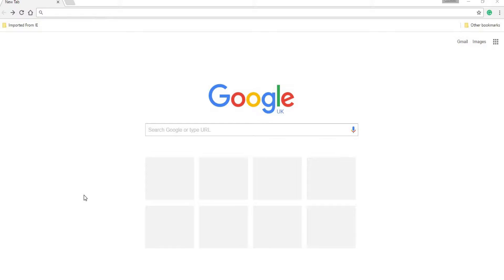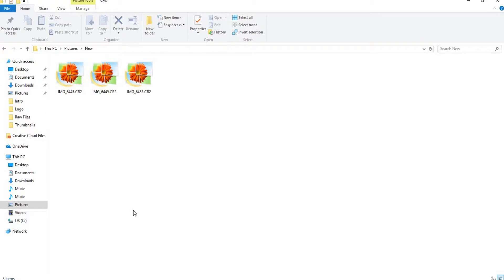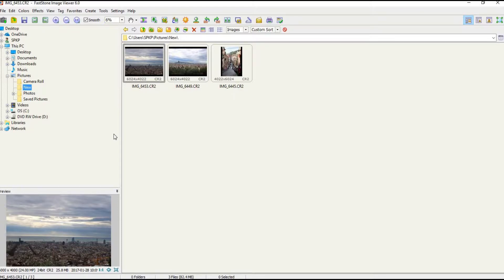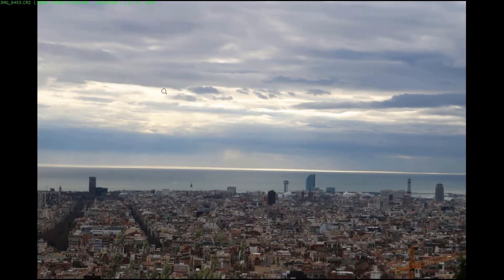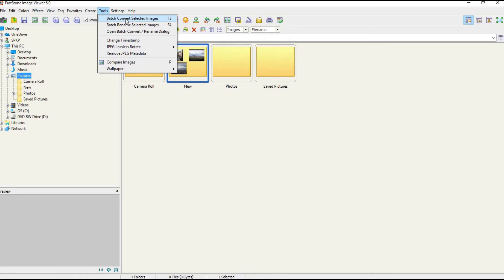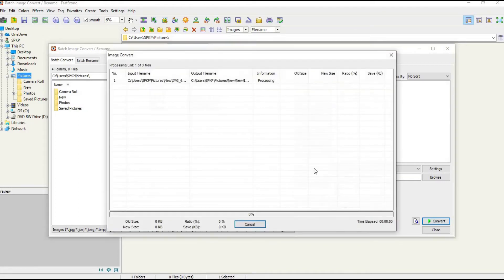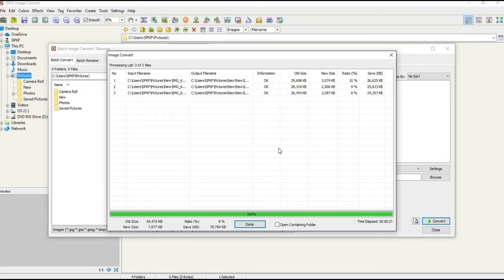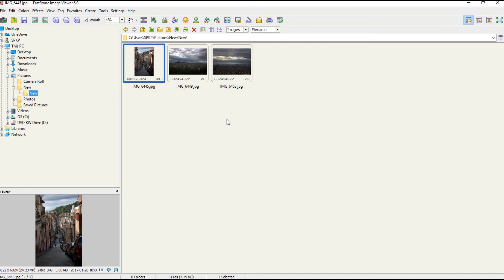How To View Edit or Convert Camera Raw Images on Windows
Learn the process of how to View Edit or Convert Camera Raw Images on Windows using Fast Stone Image Viewer software